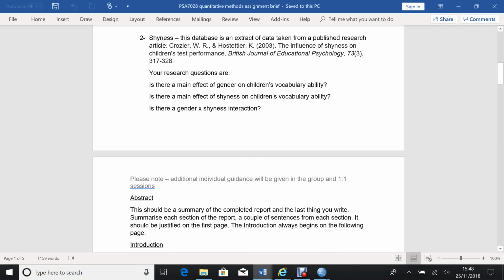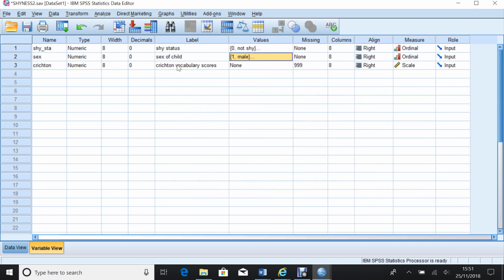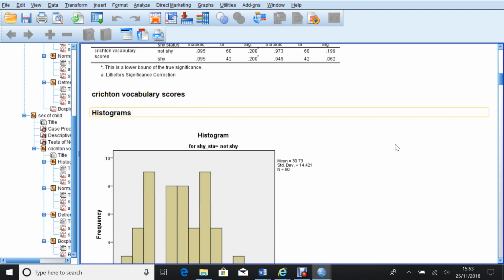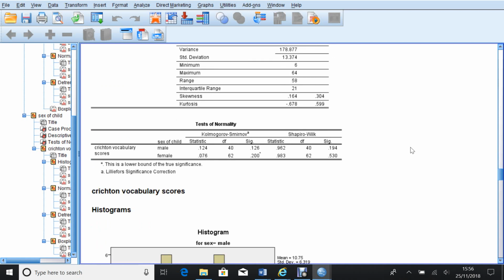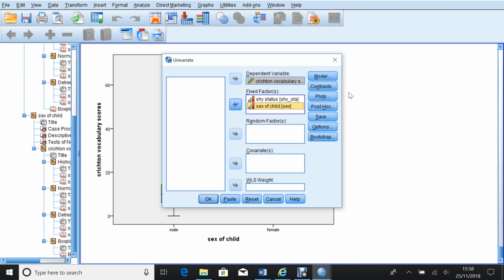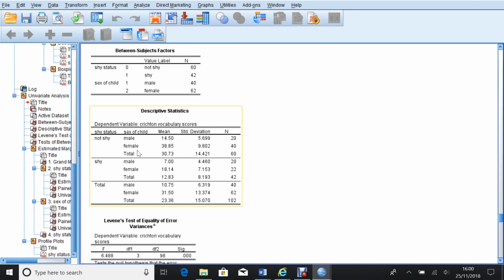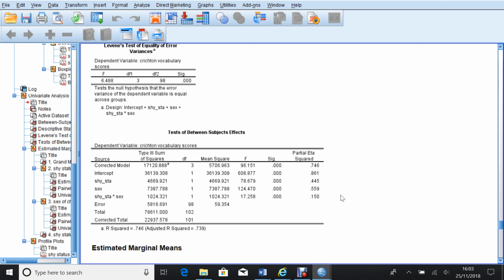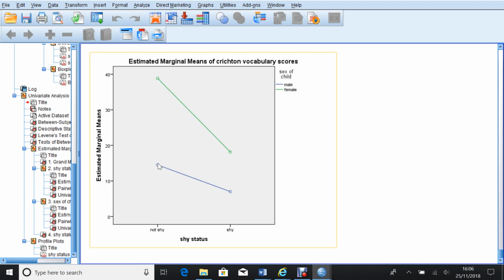SPSS 2 x2 ANOVA Shyness data analysis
Describes how to run and interpret your SPSS data for the 2 x 2 ANOVA